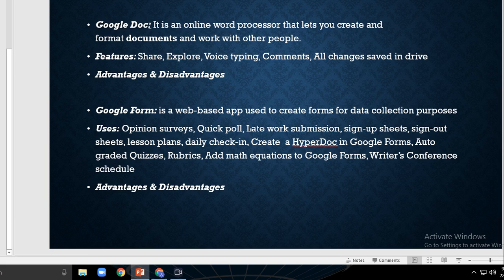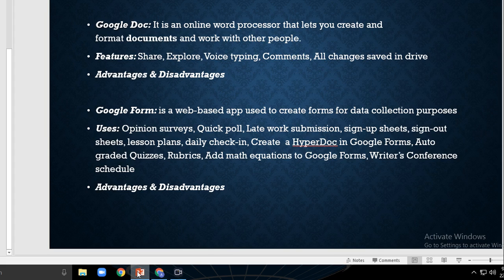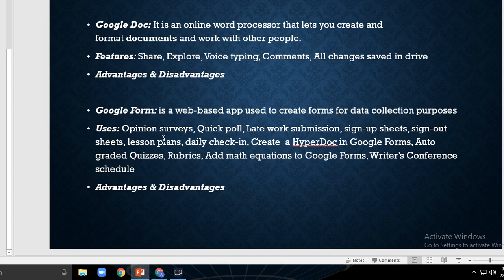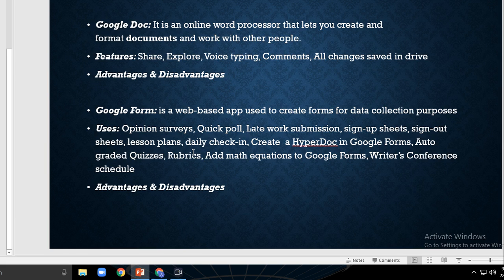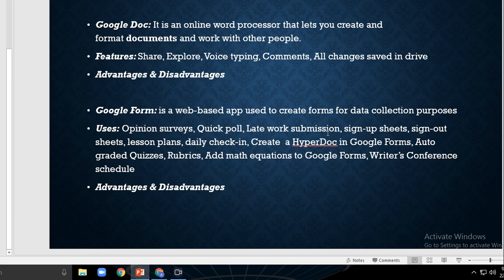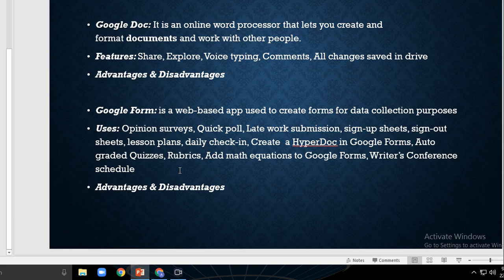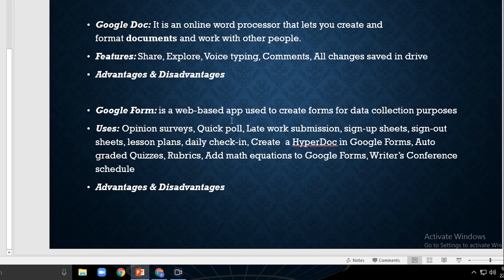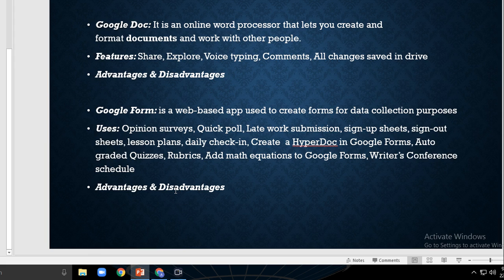SYBCOM Bus Com Lecture 49 Google Doc, Google Form